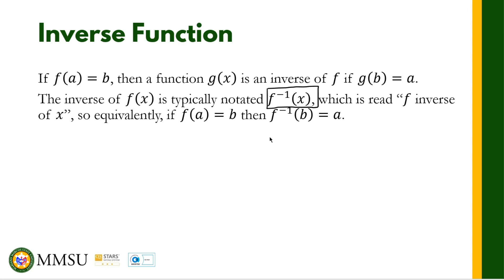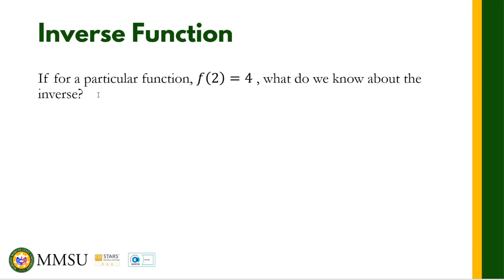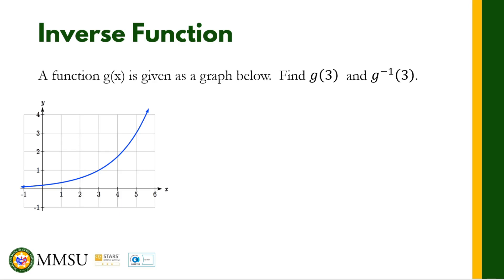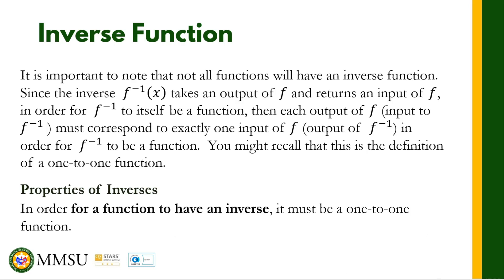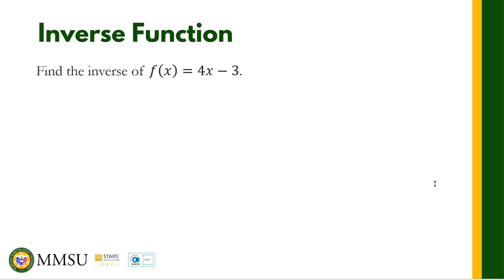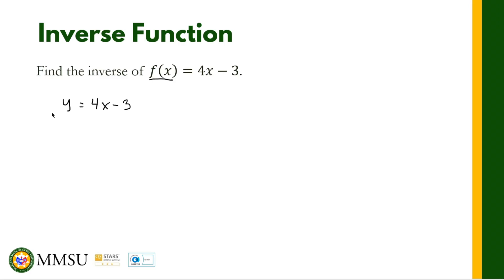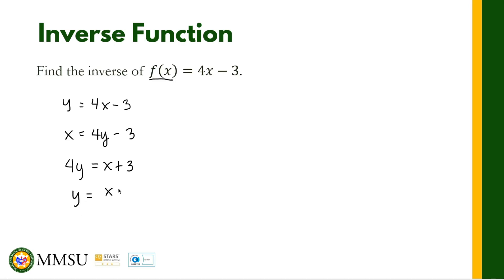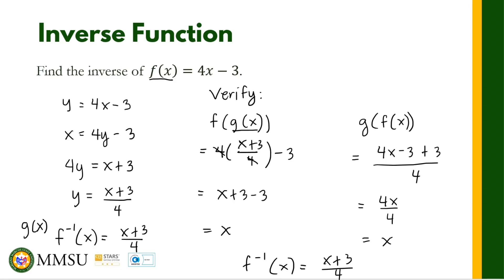Inverse Functions | Precalculus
Inverse Function
If 𝑓 is a one-to-one function that is set of ordered pairs (𝑥, 𝑦), then there is a function 𝑓−1, called the inverse function of 𝑓, where 𝑓−1 is the set of ordered pairs (𝑦, 𝑥) defined by
 𝑥 = 𝑓−1(𝑦)                         𝑖𝑓 𝑎𝑛𝑑 𝑜𝑛𝑙𝑦 𝑖𝑓                        𝑦 = 𝑓(𝑥) −1
The domain of 𝑓 is the range of 𝑓 and the range of 𝑓−1 is the domain of 𝑓.